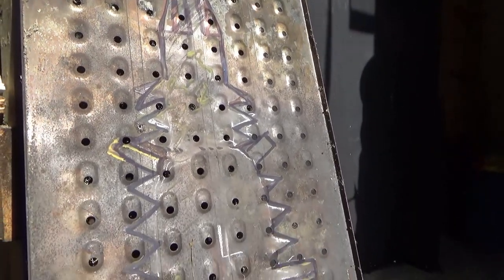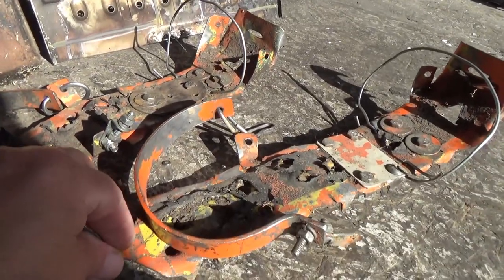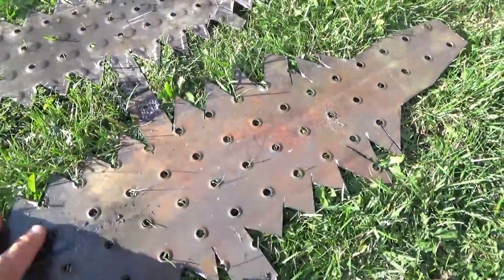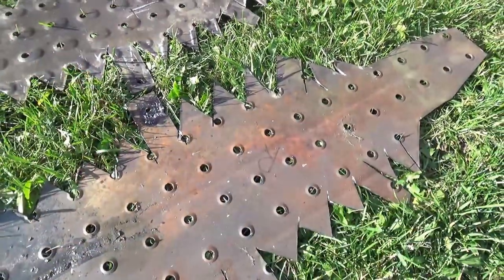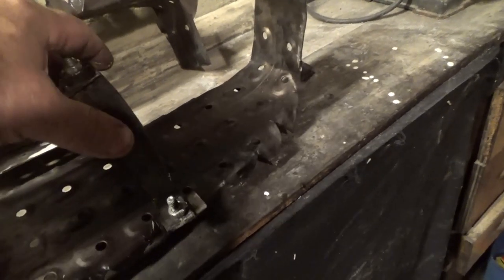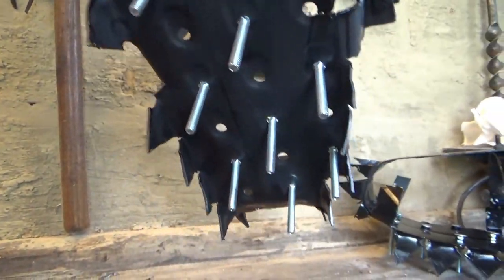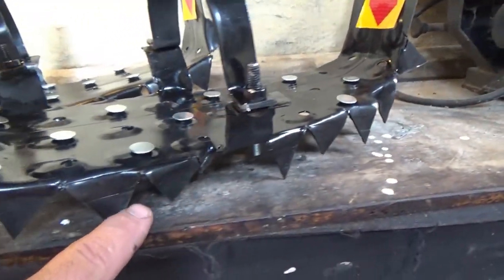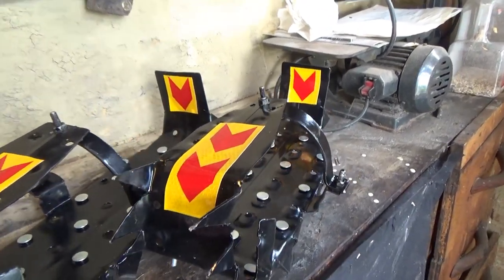DIY Boot Traction-Extreme Crampons!!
In this video I design and build a new set of crampons to safely get me out to my winter camp. I fixed any problems I had with my last pair of homemade crampons.